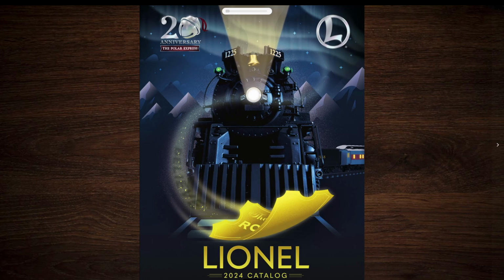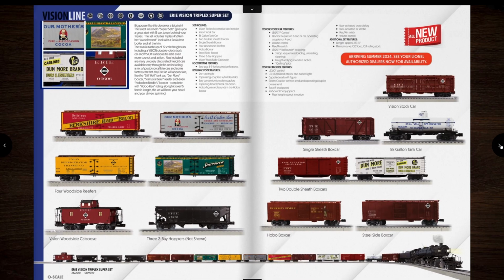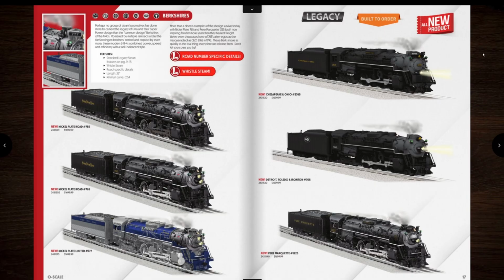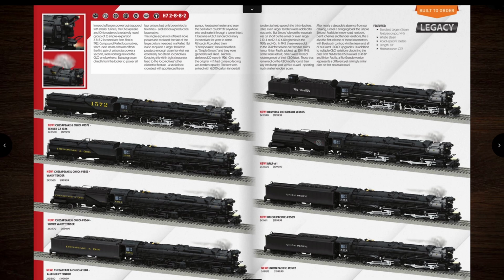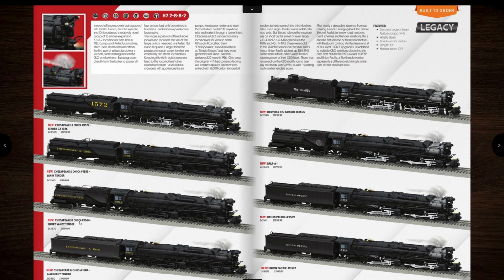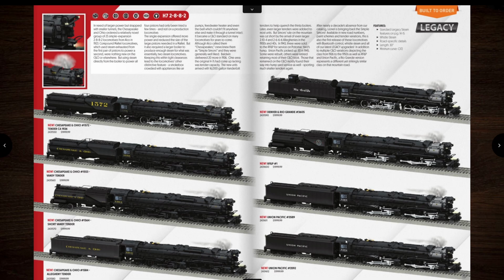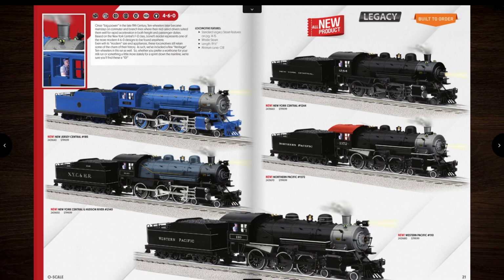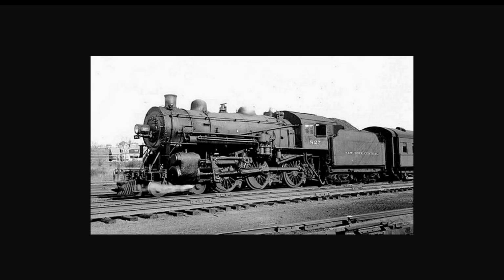Berks, h7's & 10 Wheelers OH MY!! Lionel 2024 Catalog Part 2: Steamy Goodness!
Welcome to Your Hobby Connection!

In this part we are covering the Berkshires, H7's and 4-6-0 ten wheelers that Lionel is selling this year.

We are glad you stopped by and checked out our channel!

Additional music used with permission from Hyce.